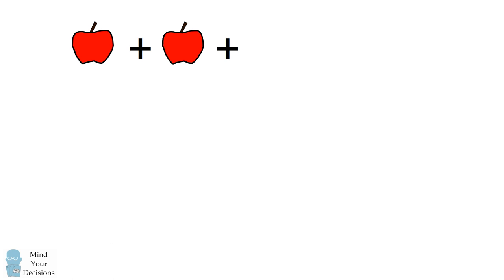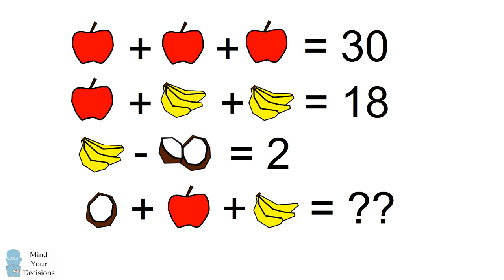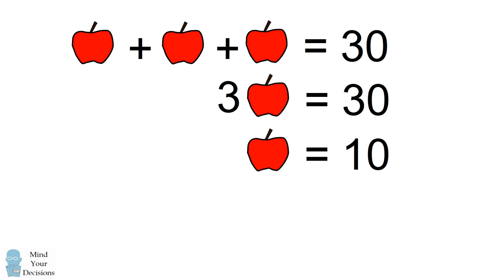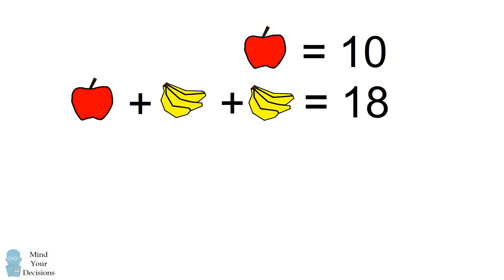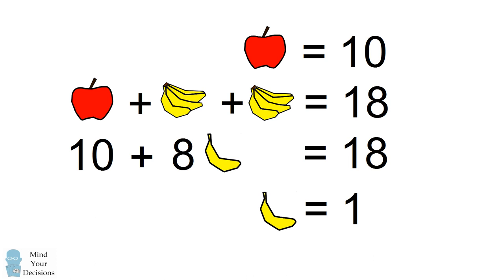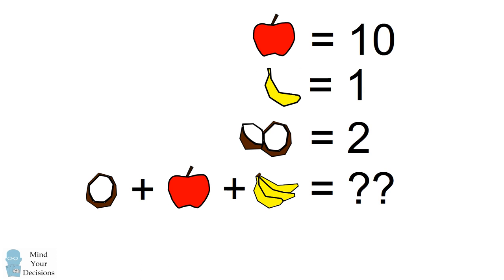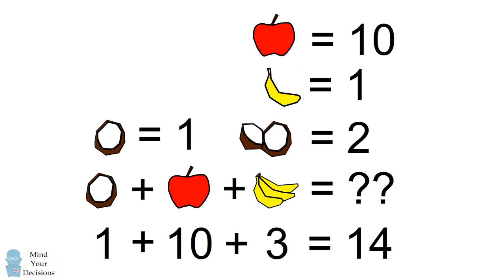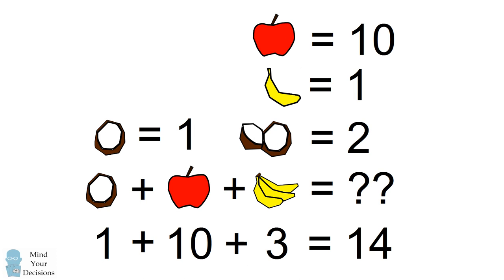Viral Math Problem "Stumping The Internet" - Coconut Plus Apple Plus Banana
This emoji math problem has over 2 million comments on Facebook and is getting coverage in mainstream media and blogs. Can you figure out this Facebook fruit algebra puzzle involving apples, bananas, and coconuts? The video presents what many people consider to be the correct answer. Share your interpretation in the comments.